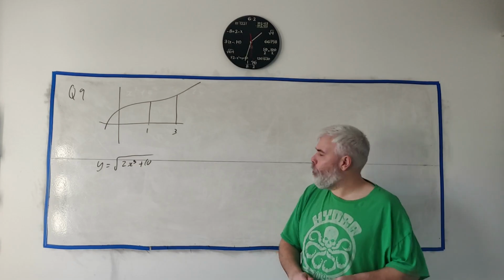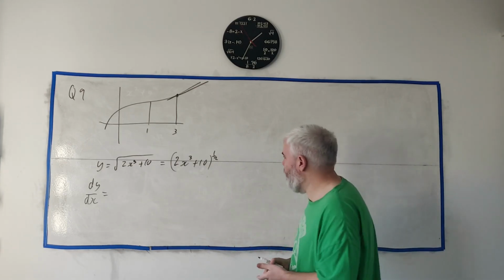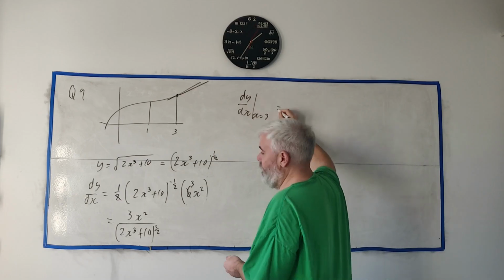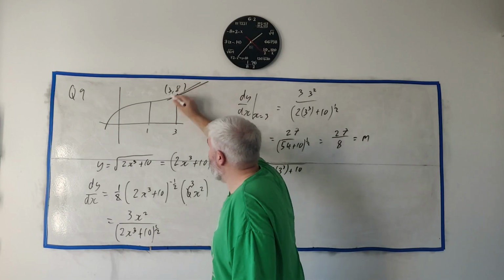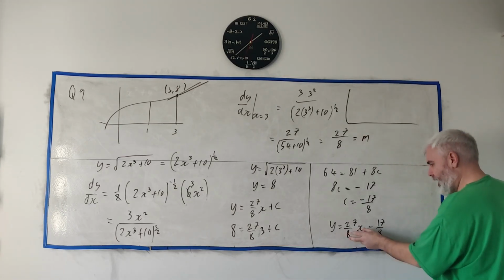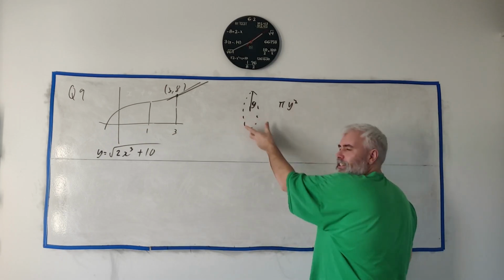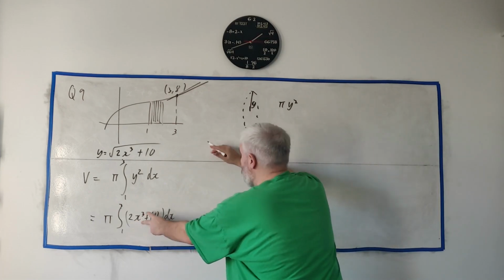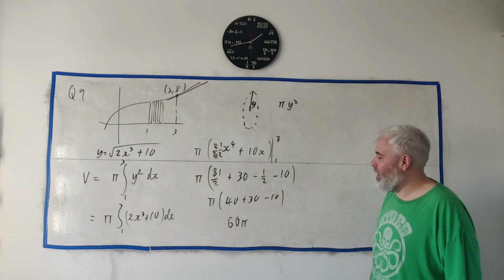Q9 solutions for CIE A level Pure Maths paper 13 Summer 2024 9709/13/m/j/24